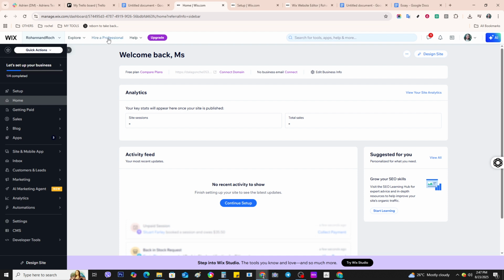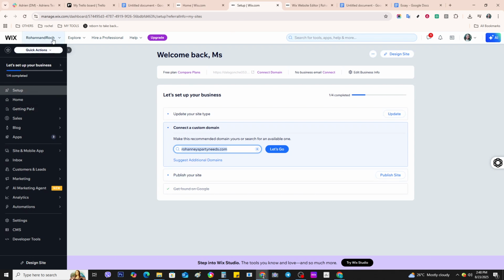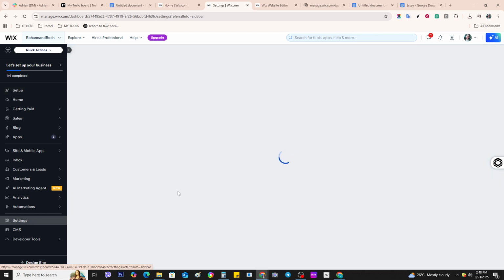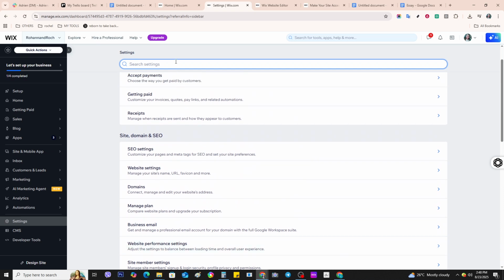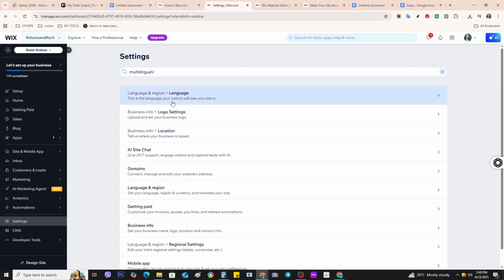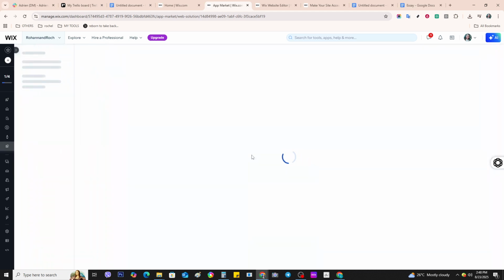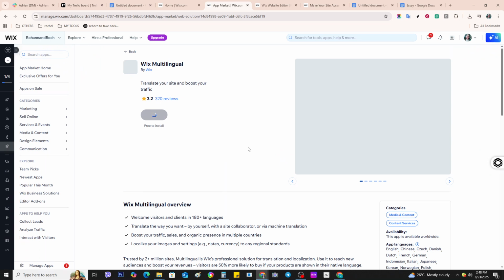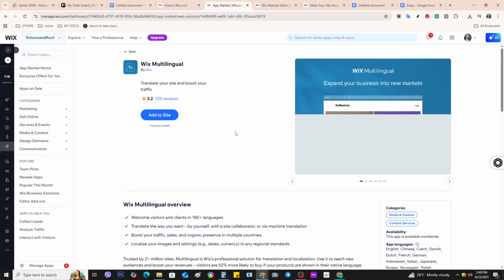How To Get Started With Multilingual On Wix Studio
Want to reach a global audience? 🌍 Learn how to get started with Multilingual on Wix Studio! This step-by-step tutorial shows you how to add multiple languages, customize translations, and optimize your Wix website for international visitors. Perfect for businesses, creators, and beginners who want to expand worldwide.